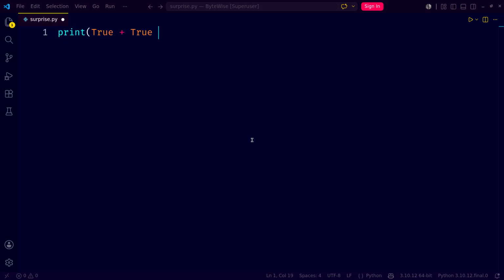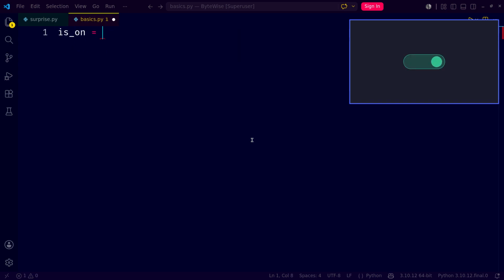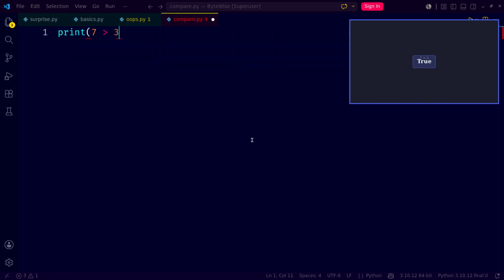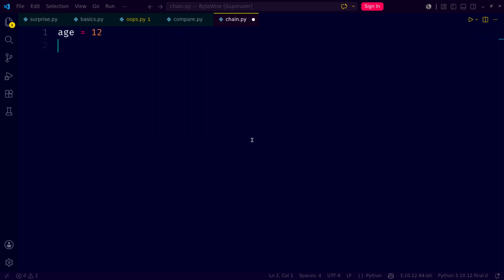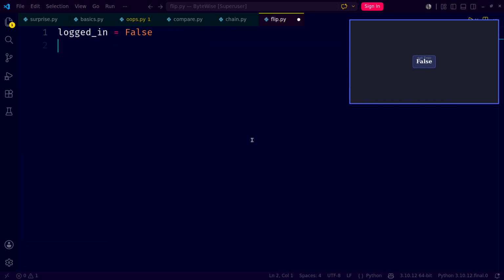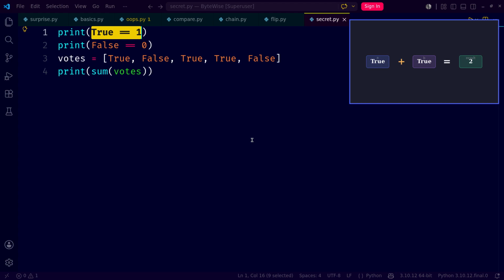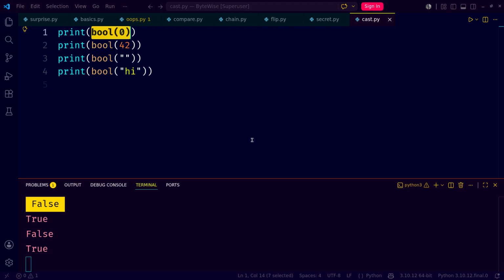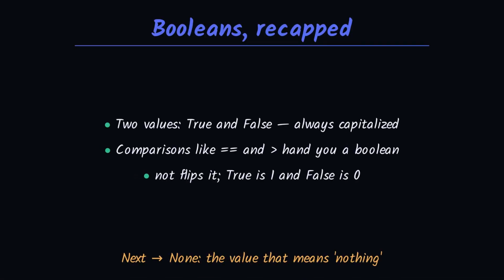Python Booleans Explained (True, False & Logic) | Zero to Pro #5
Not sure how True and False really work behind Python's if statements? Booleans are simpler than they look, with one useful trick.

This video covers booleans in Python — how comparisons produce True and False, and how Python treats them as 1 and 0 under the hood. That detail lets you count matches with sum(), a shortcut you'll reach for later.

Did you know booleans double as numbers in Python?